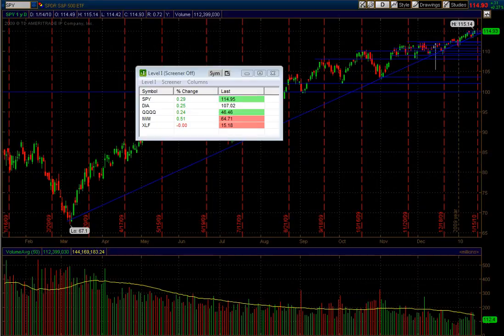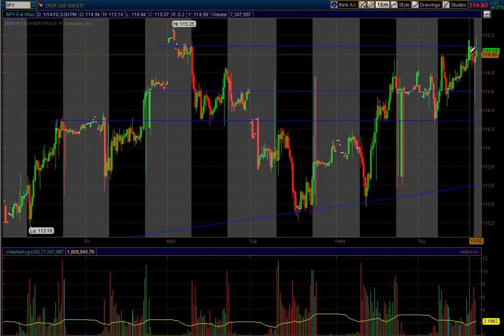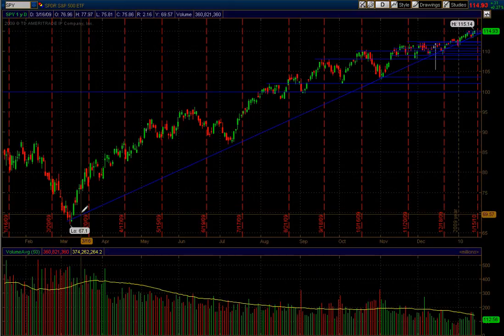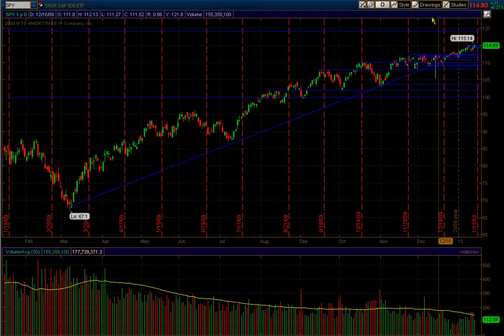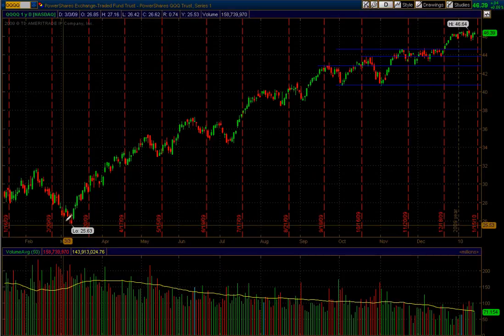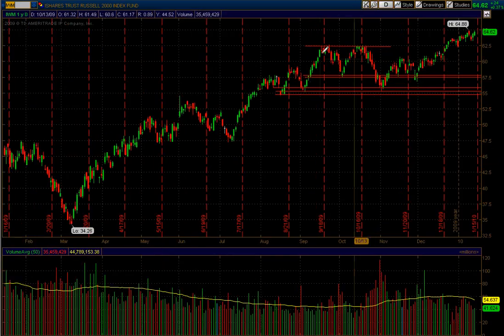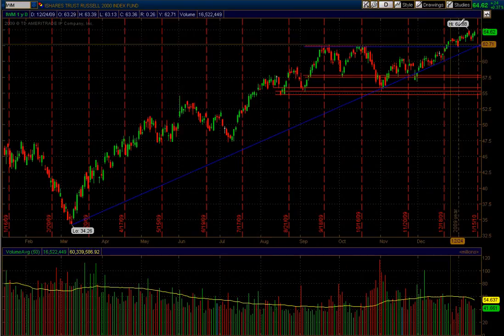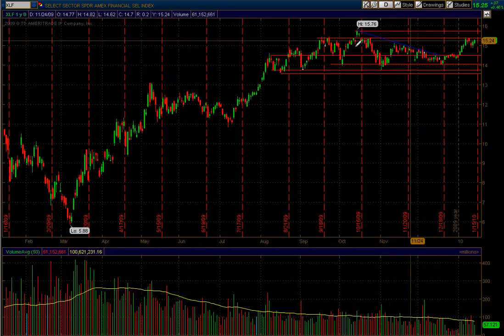Post Market Analysis, Thursday January 14, 2009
modest gains across the board